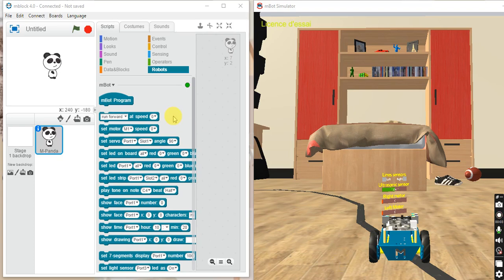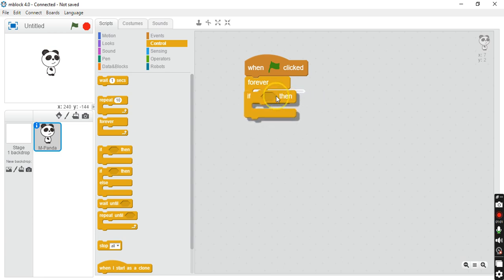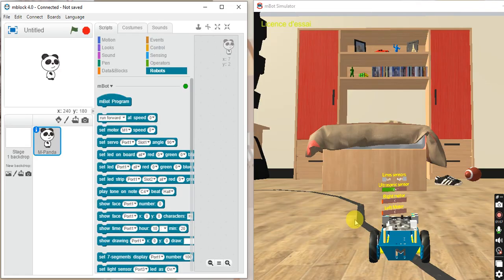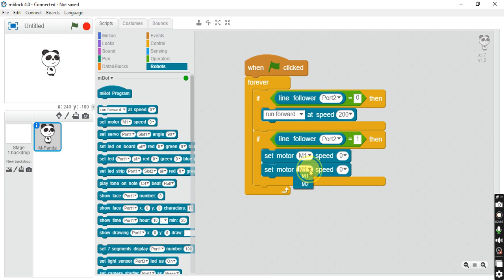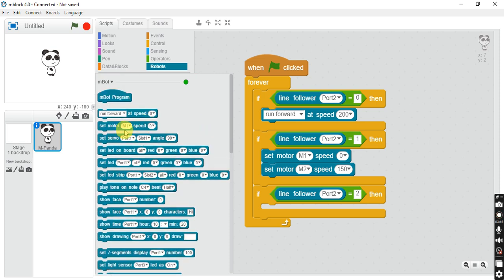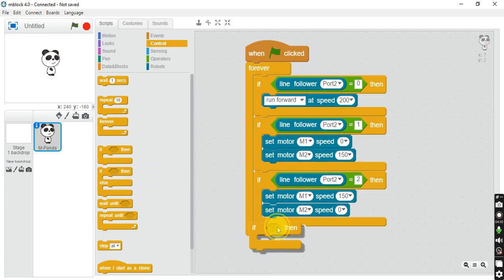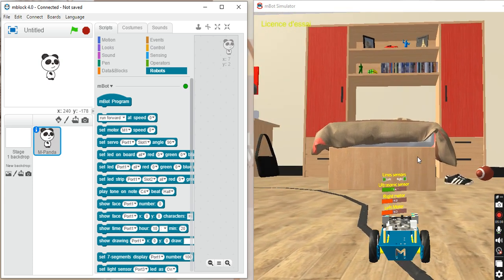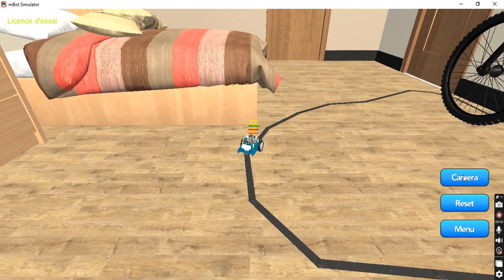MBOT SIMULATOR | Lesson 3 | Learn Coding & Robotics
This tutorial is perfect for beginners, students, and anyone interested in robotics and programming.

You will learn:

What mBot is and how it works

How to set up an mBot simulation

How to control mBot using block-based coding

How sensors and movement work in simulation

This video is ideal for robotics beginners, STEM students, and educators who want a simple introduction to robot programming without physical hardware.